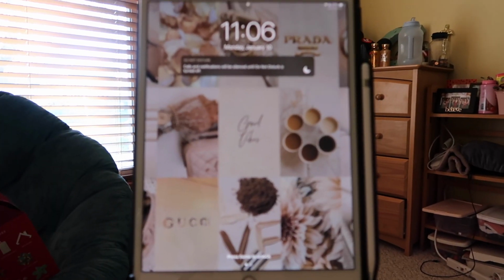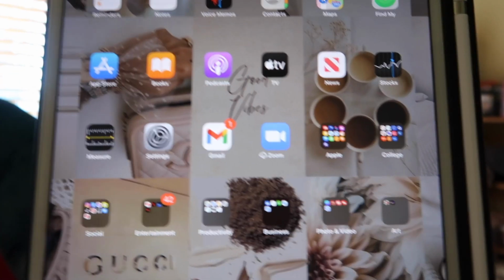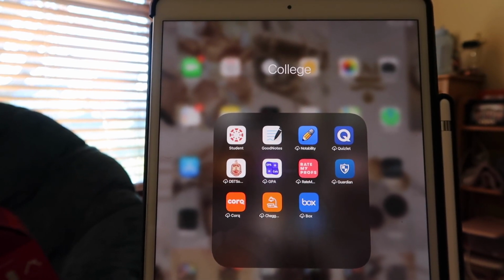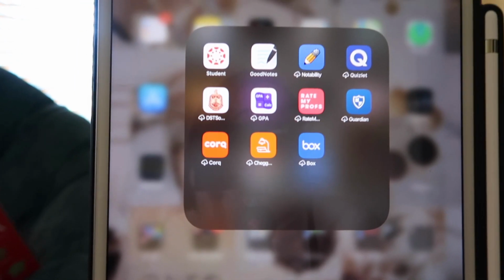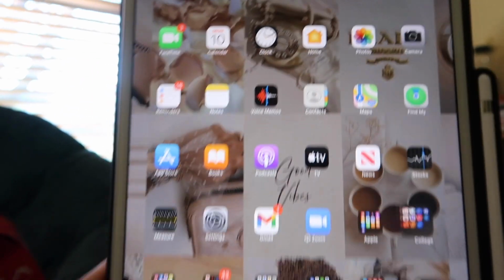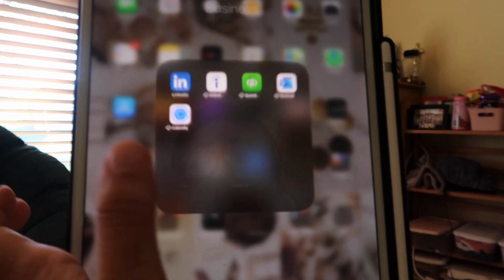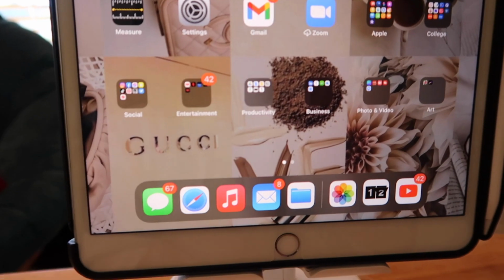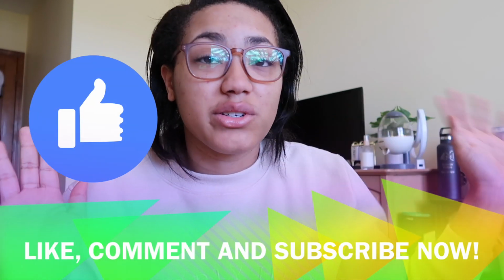WHATS ON MY iPAD 2022! | *iOS 15* Homescreen Set Up, Apps, Widgets, Social Media, Productivity, Etc.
🎙Follow Current Talk Podcast on Social Media!

💰CODES to use to save $$$ :
postmates code: umgvk
uber eats: eats-camerynh27fui

✰MY EQUIPMENT✰
My Camera: Canon Powershot G7X Mark II
Ring Light
My MacBook

Thank you so much for visiting Cameryn Grace!!

✰ About Me: ✰
Hi everyone! My name is Cameryn Hodges and I'm a 20 year old college student, lifestyle blogger, author, content creator, podcaster, media influencer & entrepreneur. This channel as explained in the description will be featuring myself doing a little bit of everything from College, Lifestyle, Disney, Tech, Travel, Reactions, and much more! This channel will be packed with awesome content I hope you enjoy. I will try my best to post every week!

✰ FAQ: ✰
Name? Cameryn
Age? 20
Ethnicity: African American/Black
Grade? Junior in college (class of 2023)
School? University of Illinois Springfield
Major? Communications with a concentration in Journalism/Media Studies
Minor? Visual Arts
Greek Life? DST 🔺🐘
State? Illinois
What does "alboew" stand for? A Little bit of Everything with

✰ hope you enjoyed the video guys! have a awesome day everyone ✰
if u see this, comment "📸